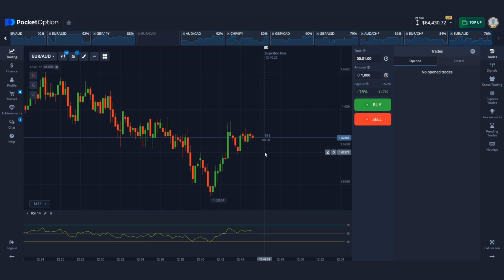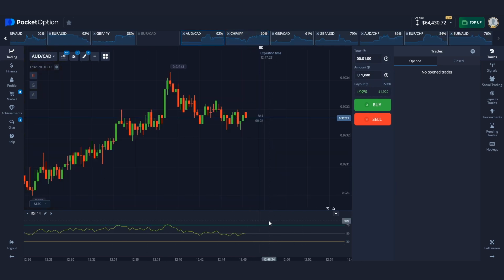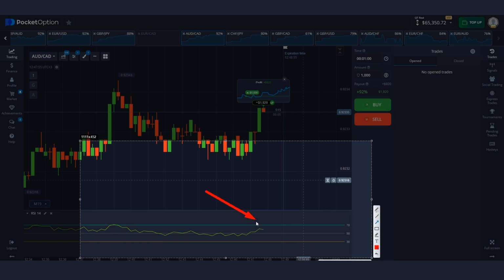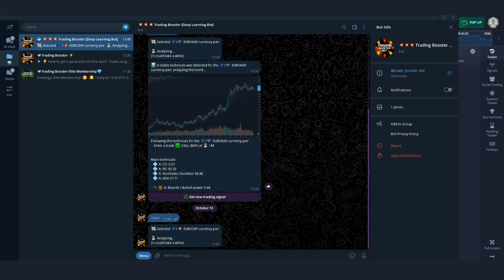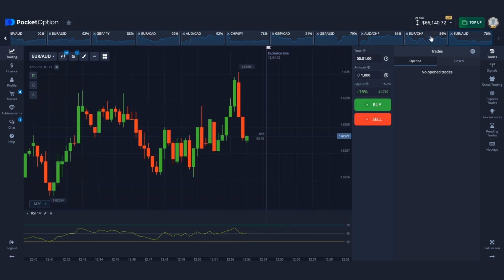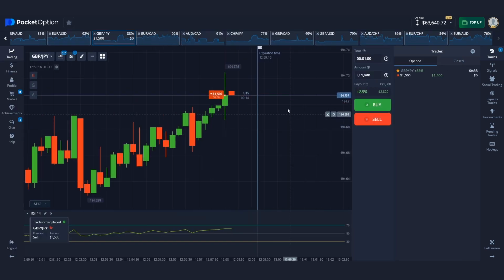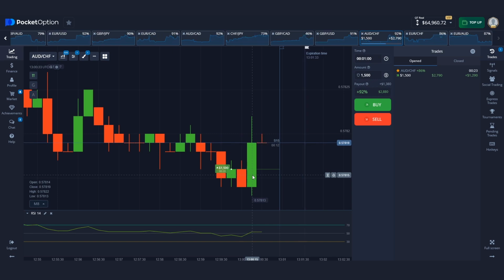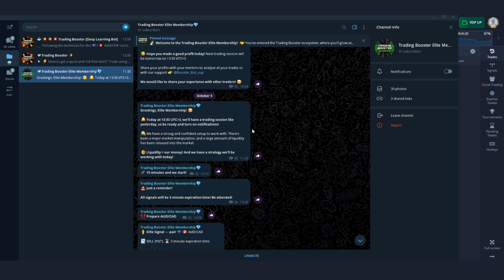AI trading! Use THIS tool FOR a quick +90% profit! Trading Secrets!